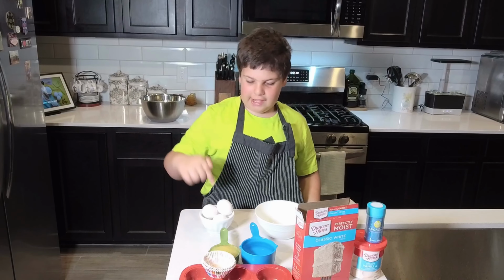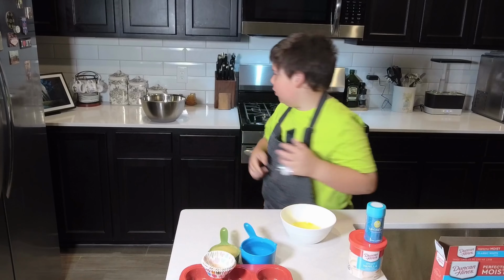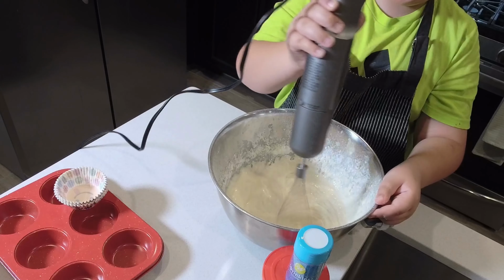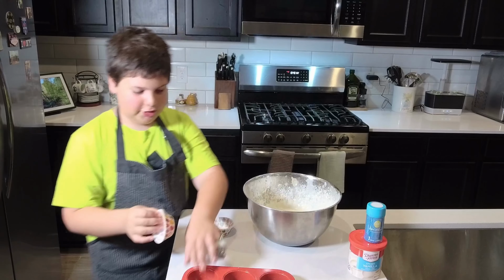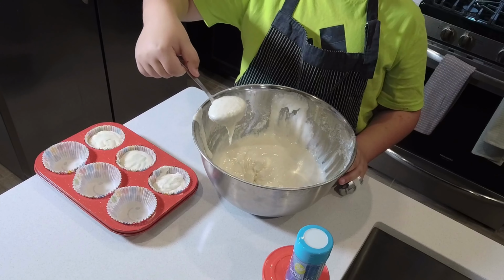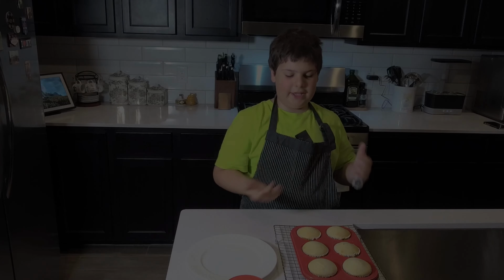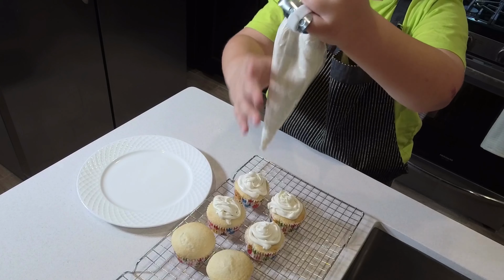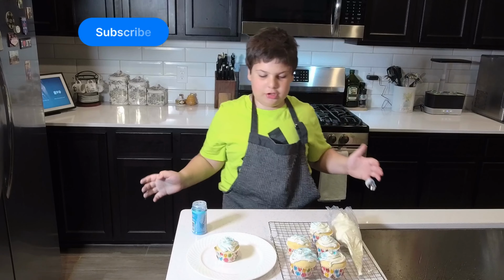Making white cup cakes for a kids party! food cooking birthday Full Video!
CAKE makes ME HAPPY! Full cake video released shortly!